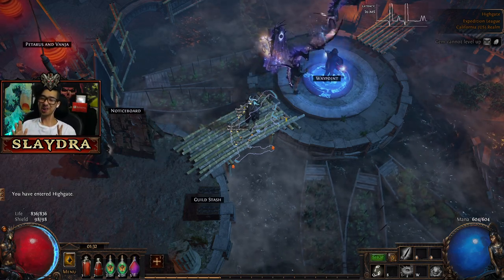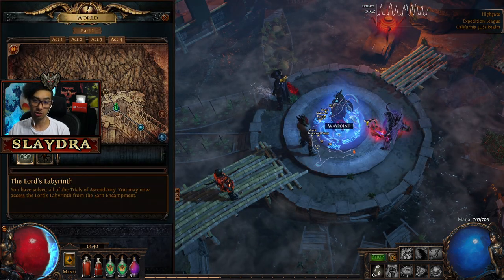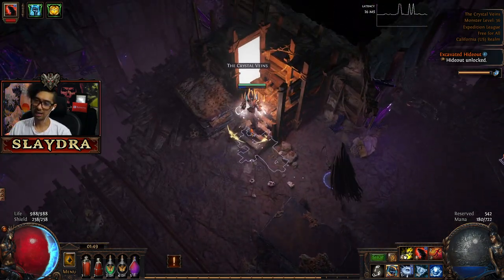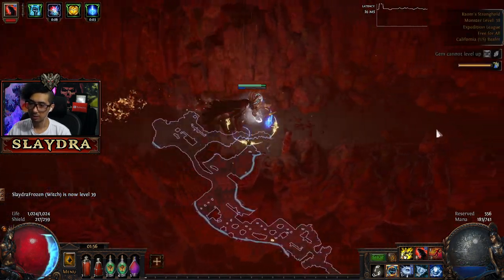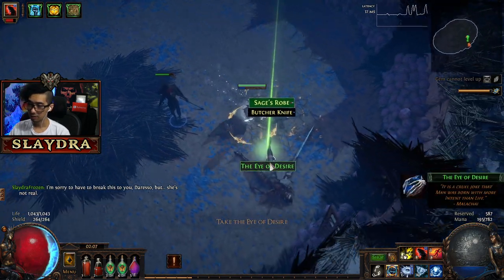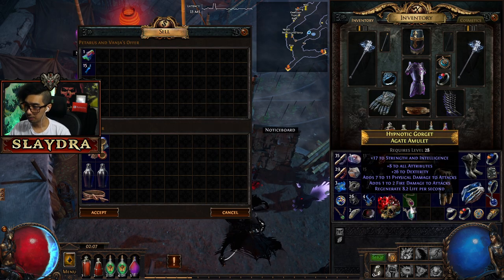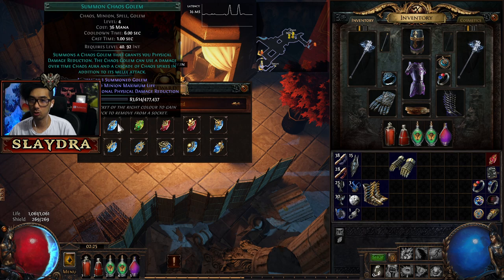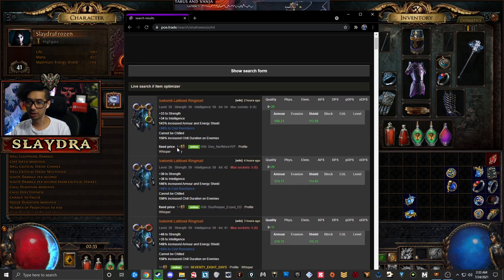Path of Exile Expedition Beginner Guide New Player PoE Full Walkthrough Expedition PoE Part 5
Notes that will help

Quests that give skill points
Act 4 : An Indomitable Spirit

(Slaydra)
USA